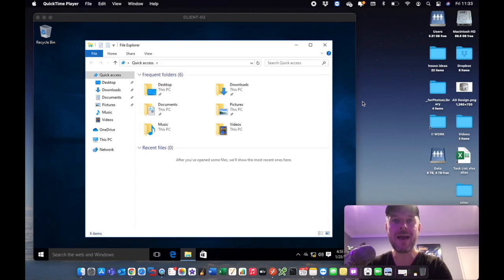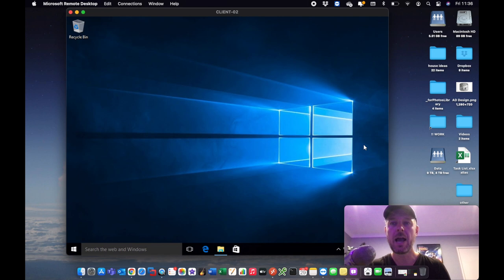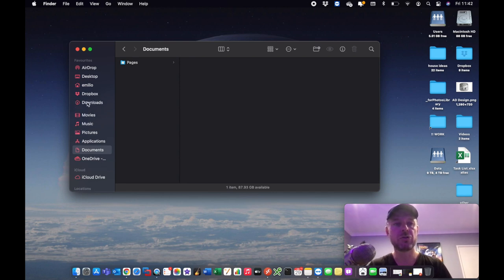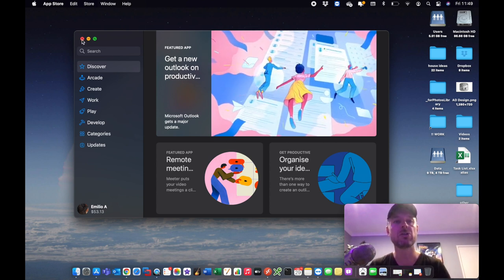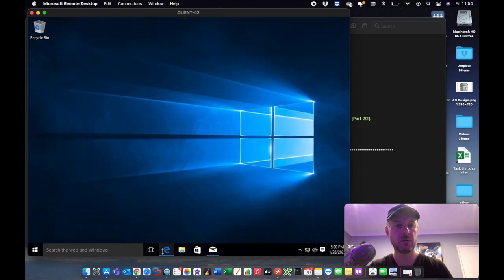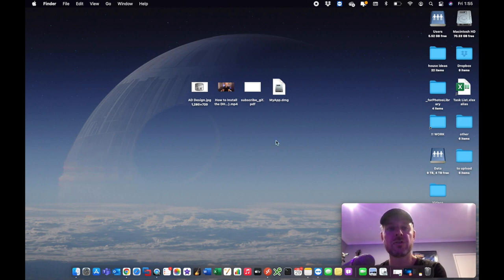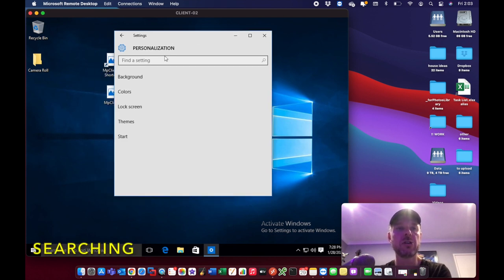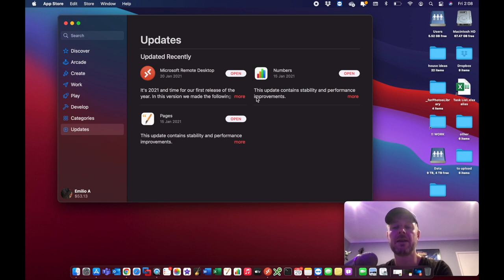Mac Tutorial - Switching from Windows to macOS - Side by Side Comparison [Top 15 Things To Know!]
This video goes through a comparison between Windows 10 and macOS, looking at the most common differences between the two.
Let's help you switch from Windows 10 onto a Mac.

These are the top 15 items we'll cover -
1. Desktop and the Start Menu
2. Windows File Explorer vs Finder
3. My documents, my pictures, music, etc..
4. Web Browsing - Internet Explorer / Edge vs Safari
5. Apps and Programs..launching and uninstalling
6. Minimizing and Maximizing Apps
7. Alt-Tab to switch programs
8. Where's my right click?
9. Shortcuts vs Alias’ - Desktop + Dock
10. File extensions
11. Control panel vs System Preferences
12. Changing your background and screensaver
13. Searching for things
14. Software Updates
15. Hardware